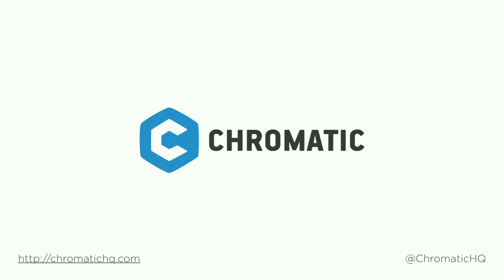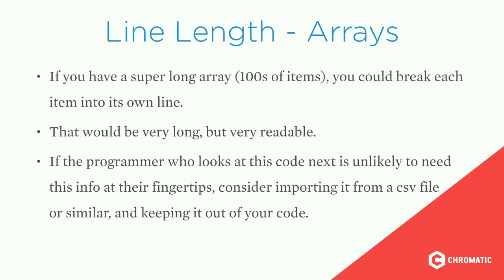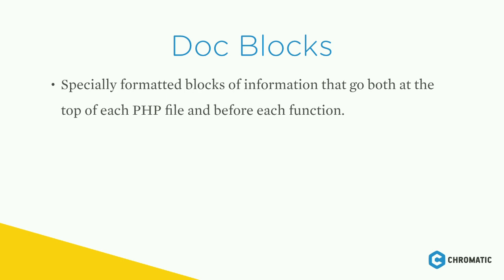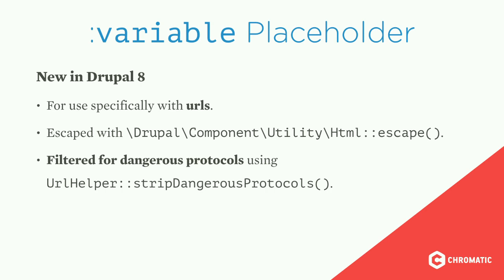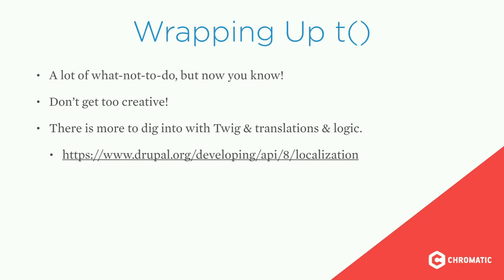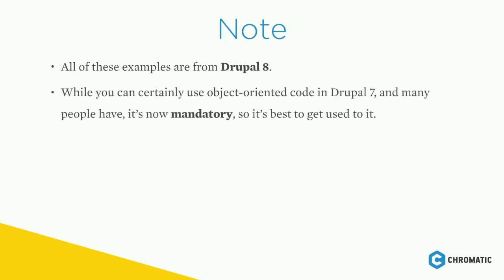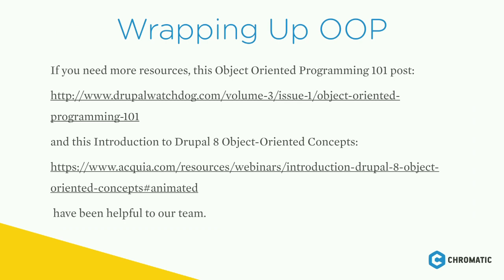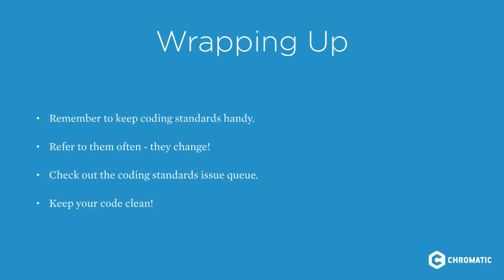DrupalCon Baltimore 2017: Code Standards: It's Okay to be Yourself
Imagine writing a book with a team of other people, but you're not following the same grammar and spelling rules. It would be really difficult. In writing prose, grammar and spelling are our standards. In writing code, we have standards as well. Following these rules helps us maintain code together.

Coding standards help us agree on the level of quality our code should meet. The Drupal community has a thorough and ever-evolving set of coding standards to keep our code readable and maintainable by developers around the world - this allows Drupal's open-source community to thrive all over the globe.

Even if you aren't contributing code back to Drupal (gasp!), and you think you are the only person who will ever see your code - you truly never know. Best practices exist for a reason, and you can never be sure where your code will end up, whether it will need to be scaled, or who will read it one day. Keep it standardized, and you'll never have to worry!

If you’re new to Drupal, this session is essential! If you want to want to brush up your knowledge and clean up your code, or make sure you're writing clean code in Drupal 8, this session is also for you.

You will learn the answers to some important questions, such as:

What are Code Standards?
Why should we follow Code Standards?
Why are they important?
What do they help us achieve?
Who decides Drupal’s Code Standards?
How do we implement them?

You will learn both formatting standards for your code and documentation standards, as well as some specifics for things like Twig, and object-oriented programming in Drupal 8.

You will learn how to implement these standards using tools like Coder and PHP Codesniffer, and how to make your editor do some of the work for you.

This session is appropriate for any level of Drupal experience, from beginner to expert.

Blog Posts that inspired this session:

Drupal Code Standards: What Are They?
Drupal Code Standards: How Do We Implement Them?
Drupal Code Standards: Formatting
Drupal Code Standards: Documentation
Drupal Code Standards: The t() function
Drupal Code Standards: Object Oriented Coding & Drupal 8
Drupal Code Standards: Twig in Drupal 8